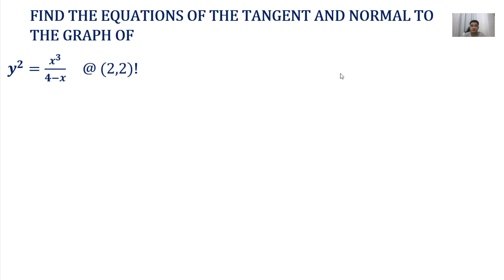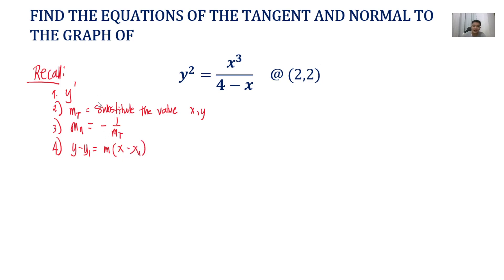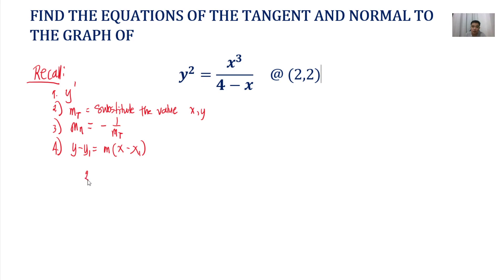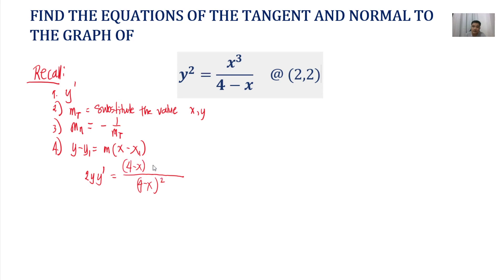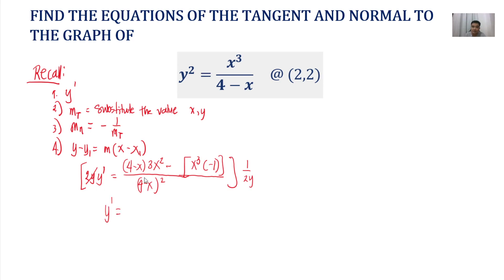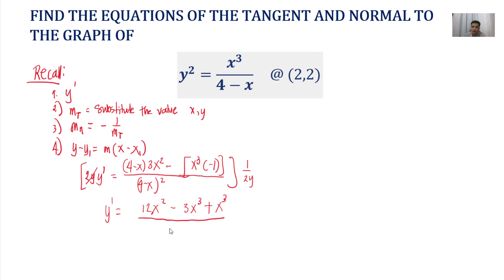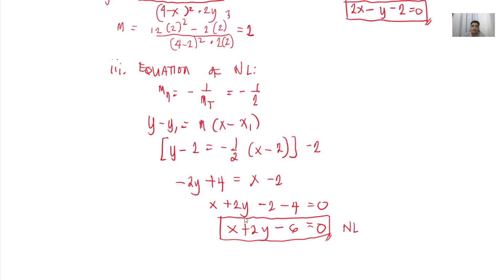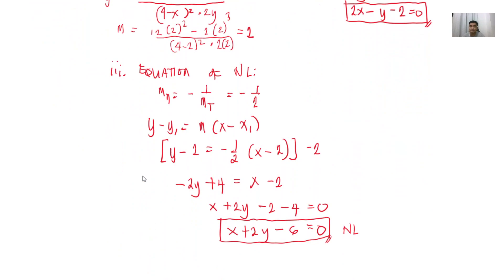Equation of Tangent and Normal (More Example)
Equation of Tangent and Normal (More Example given Implicit Funtion)